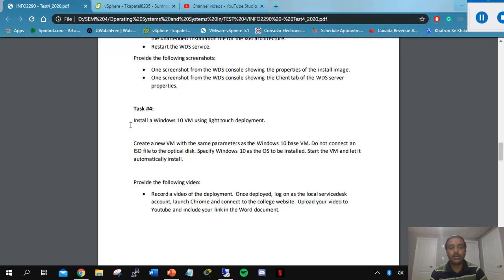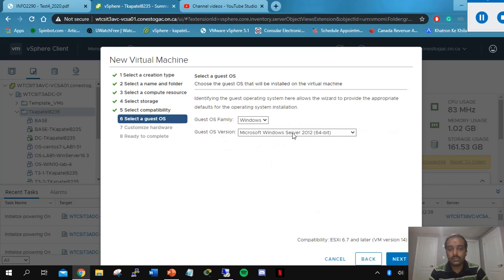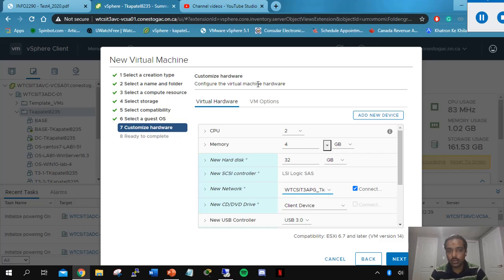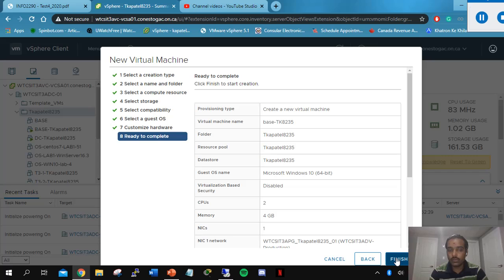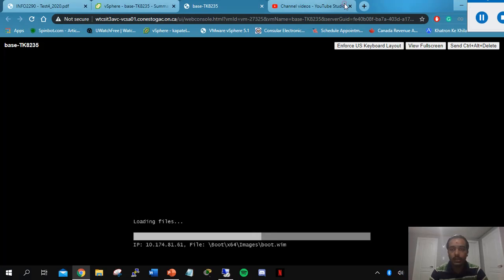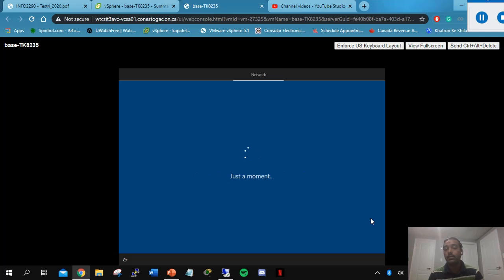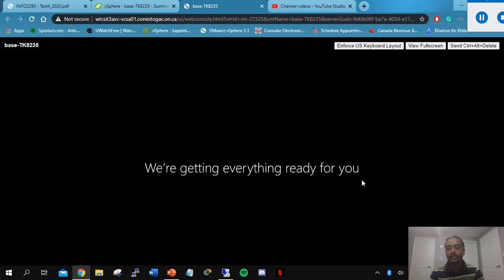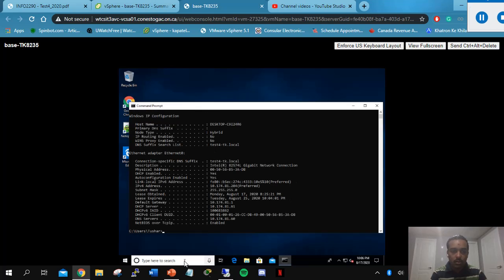Windows Deployment Services